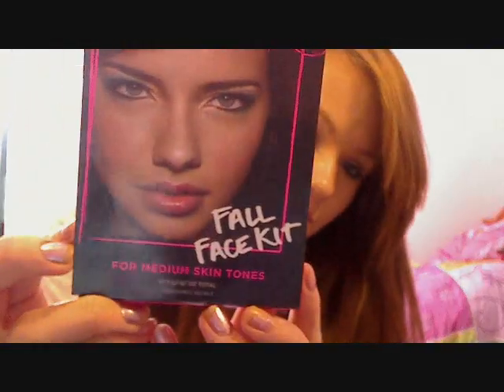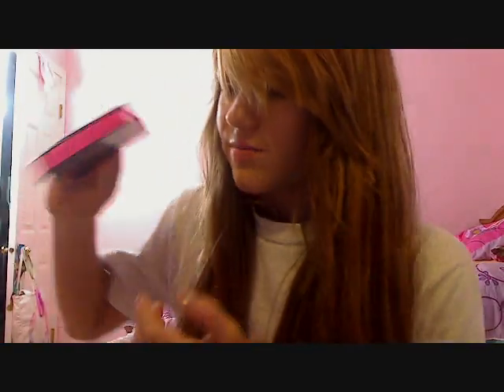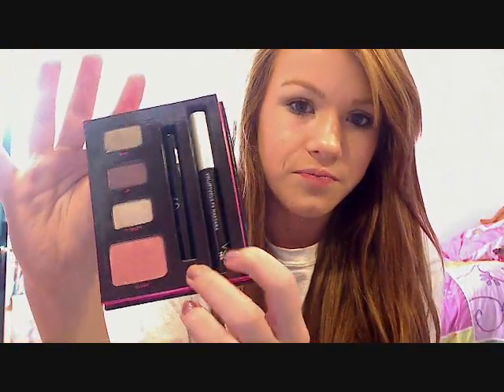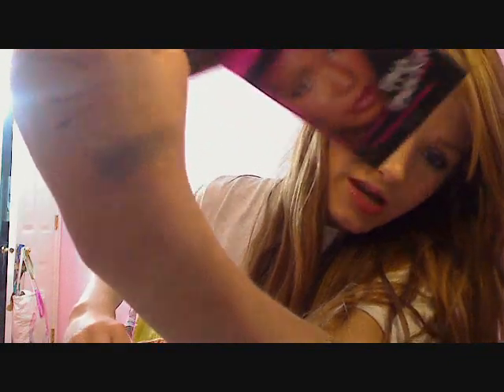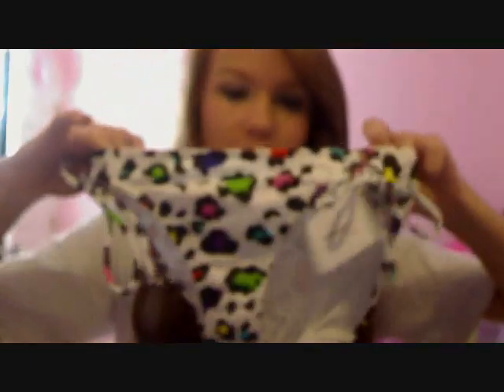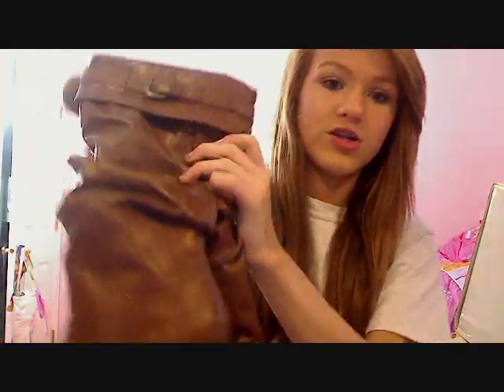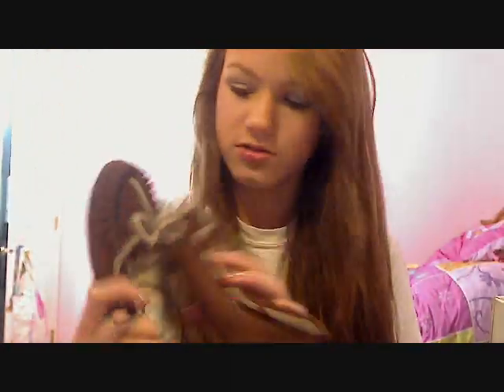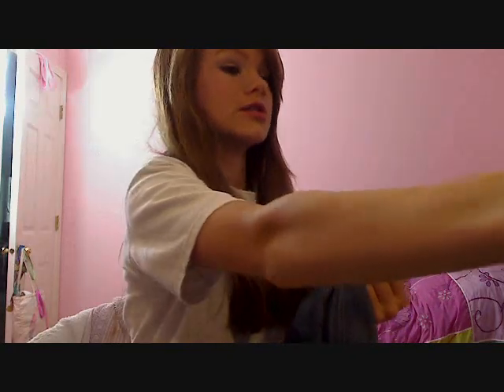Haul!(VS and TJMaxx)